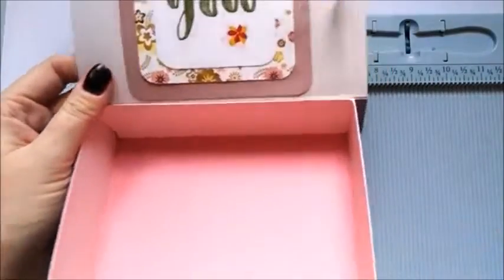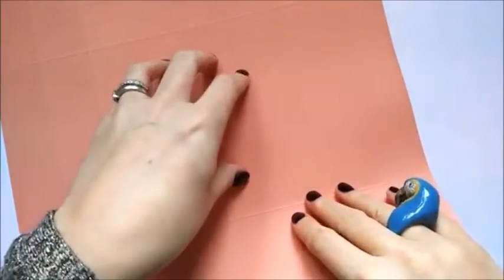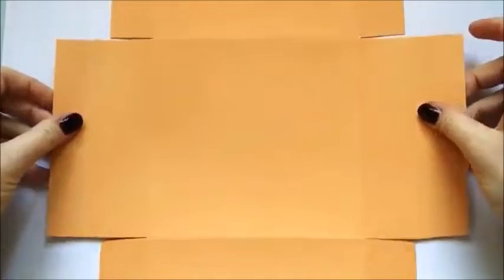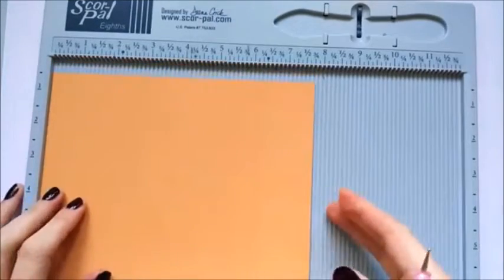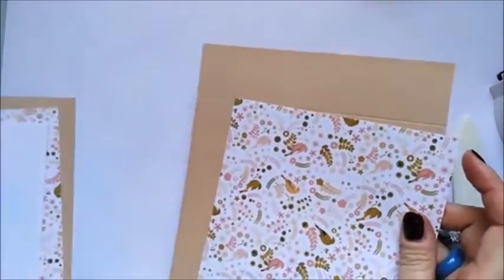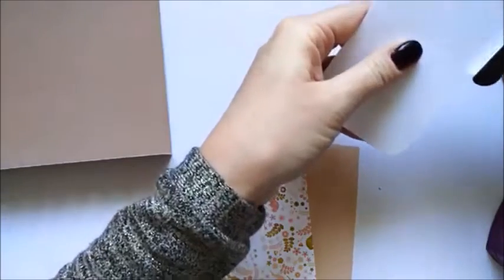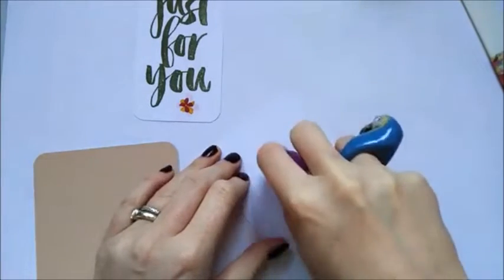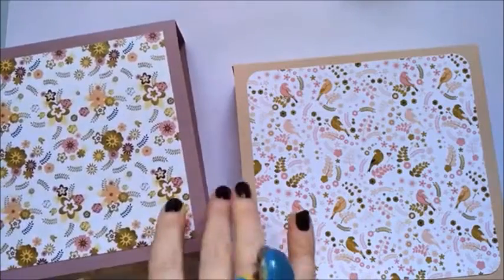Mothers Day Gift Box Tutorial.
The second design for my Mothers Day series 2017 is this very pretty 6x6 gift box with ribbon fastening.